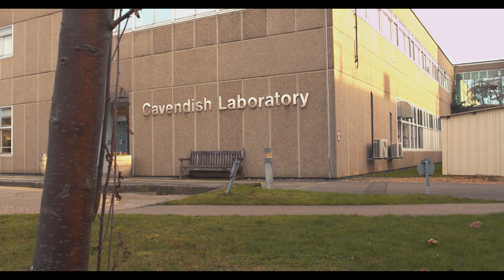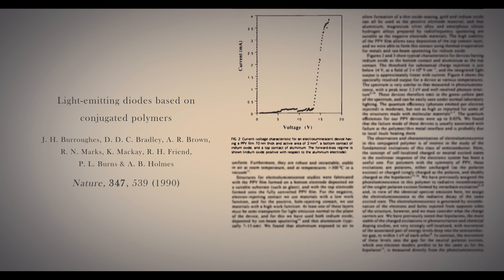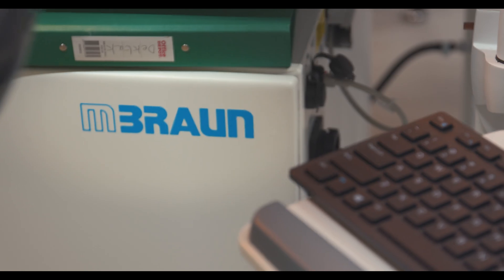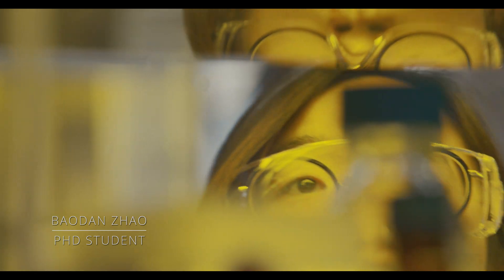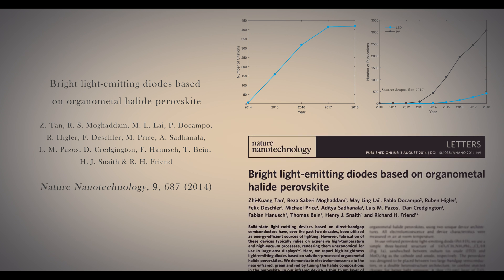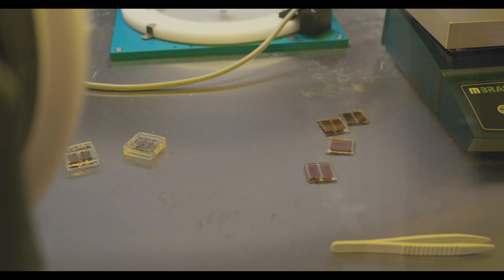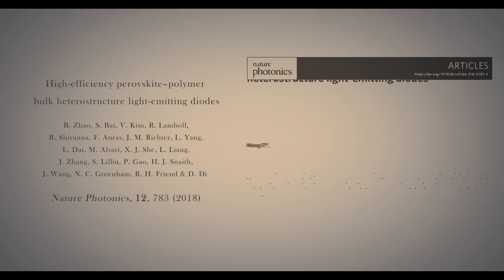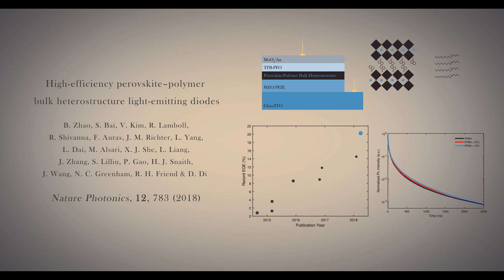Perovskite LEDs | Prof. Sir Richard Friend, Cavendish Professor of Physics (University of Cambridge)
Sir Richard H. Friend is Cavendish Professor of Physics at the University of Cambridge. In the 1990s, he reported for the first time efficient operation of polymer based FET and LED, which contributed to the commercialisation of OLED displays employed in current TV and smartphone devices. He is co-founder of several companies and start-ups including Cambridge Display Technology, Plastic Logic, and Heliochrome limited. In this interview, he and Dr. Dawei Di, who recently joined Zhejiang University in China as a tenure-track professor, discuss recent developments and future prospects of perovskite LED research and development.

Scientific Video Protocols is the first full open-access peer-reviewed video journal publishing in 4k cinematic quality.